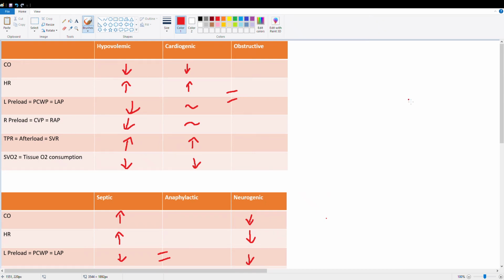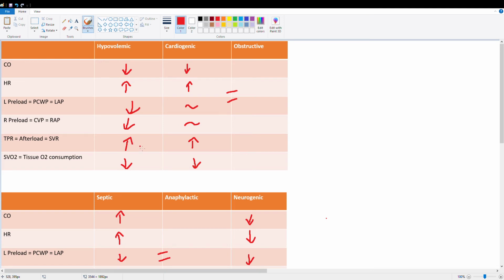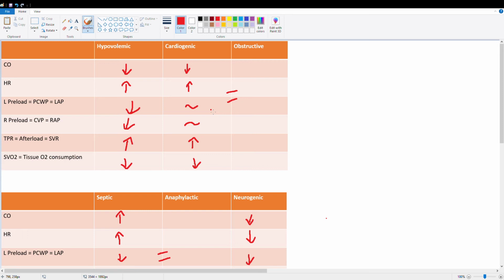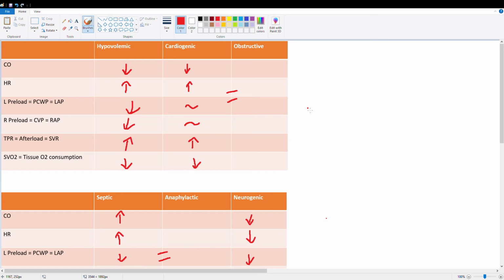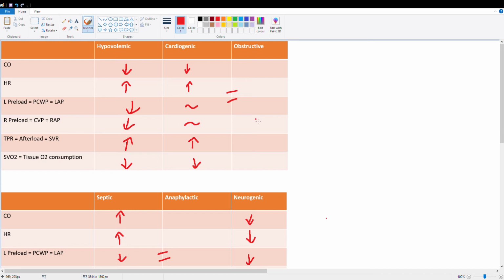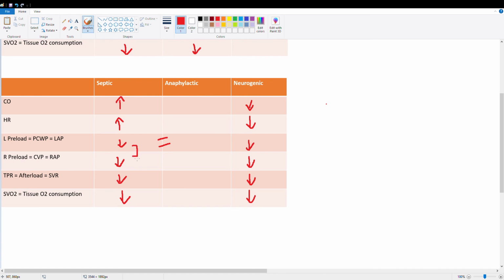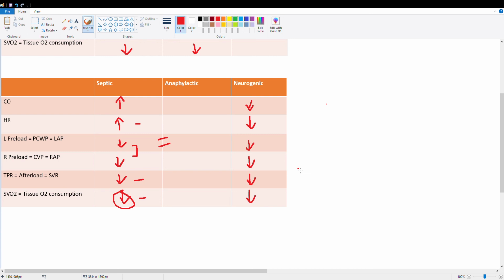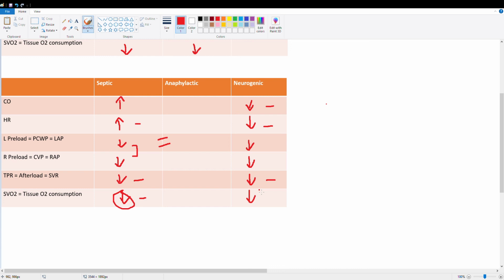Shock Explained: Hypovolemic, Cardiogenic, Obstructive, Septic, Anaphylactic, Neurogenic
Shock types and physiology review for USMLE STEP 1,2,3
Physiology review
cardiac output
PCWP
CVP
SVR
Preload
Afterload